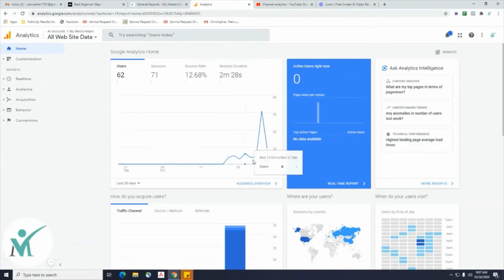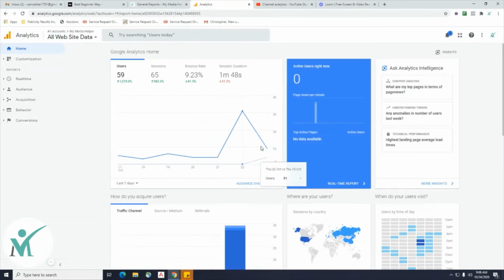Analytics Check - October 18th to October 24th, 2020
YouTube Analytics is a powerful tool that provides insights into the performance of your YouTube channel and individual videos. It helps content creators, marketers, and businesses understand their audience, track the effectiveness of their content, and make data-driven decisions to optimize their channel's growth and engagement.

Dell Technologies

Packard Bell

Lenovo Store

Kensington Store

Key Metrics in YouTube Analytics:

Overview:

Views: The total number of times your videos have been watched. It gives a general sense of how popular your content is.

Watch Time: The total minutes your audience has spent watching your videos. High watch time indicates that viewers are engaged with your content.

Subscribers: The number of new subscribers gained or lost over a specific period. It shows how well your content is converting viewers into subscribers.

Revenue (if monetized): Shows your estimated earnings from ads, channel memberships, Super Chats, and other monetization features.

Reach:

Impressions: The number of times your video thumbnails were shown to viewers on YouTube through various sources.

Click-Through Rate (CTR): The percentage of impressions that resulted in views. A higher CTR indicates that your thumbnails and titles are effective in attracting viewers.

Traffic Sources: Shows where your viewers are finding your videos, such as YouTube search, external websites, suggested videos, or playlists.

Engagement:

Average View Duration: The average length of time viewers spend watching your videos. It helps you understand how engaging your content is.

Top Videos: Lists the videos that generated the most watch time, views, and engagement during the selected period.

Likes, Comments, and Shares: These metrics show how much your audience interacts with your content. High engagement is often a sign that viewers find your content valuable.

Audience:

Demographics: Provides data on the age, gender, and location of your viewers. This helps you understand who your audience is and tailor your content accordingly.

Unique Viewers: The estimated number of different people who watched your content during a specific period.

Subscriber Bell Notifications: The percentage of your subscribers who have turned on all notifications for your channel and enabled YouTube notifications.

Revenue (for monetized channels):

Estimated Revenue: The total estimated revenue from all monetized content over a selected period.

CPM (Cost Per Thousand Impressions): The average revenue per thousand ad impressions. This metric helps you understand how much advertisers are willing to pay to place ads on your content.

How to Use YouTube Analytics:

Identify Popular Content:

Use the Top Videos report to see which videos are driving the most views and engagement. This can help you understand what type of content resonates with your audience.

Optimize Thumbnails and Titles:

Analyze your Click-Through Rate (CTR) to see which thumbnails and titles are most effective. Experiment with different designs and headlines to improve your CTR.